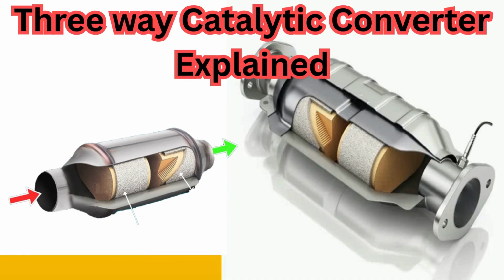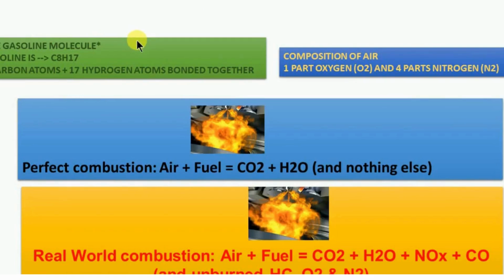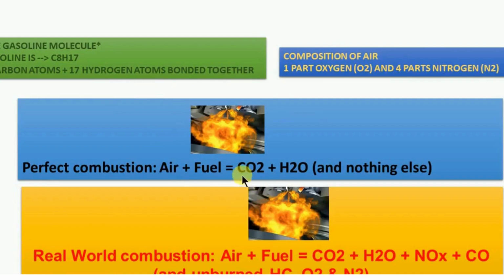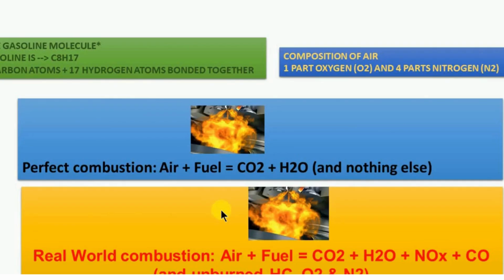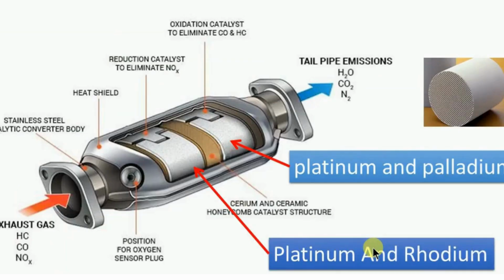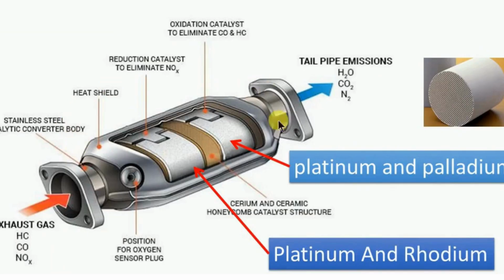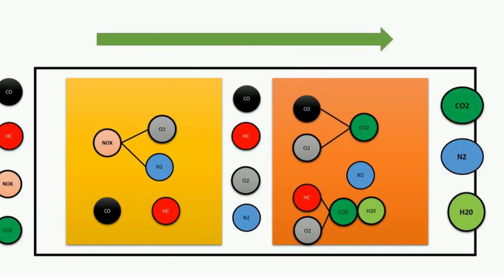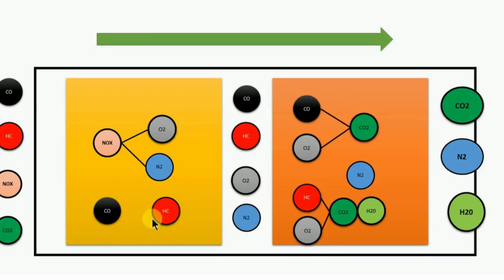Three way Catalytic Converter Explained | How It Works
Catalytic Converter | Three way Catalytic Converter Explained | Catalytic Converter: How It Works.
Exhaust has a lot to do with performance.  Cat backs, Mufflers and resonators get all the attention, but the Catalytic Converter is super cool too!   It’s an amazing design that changed the way we think about driving.  Catalytic Converters have helped gas engines a viable means of transport while drastically reducing emissions.  Bart cuts one open to see what's inside, and he explains the reactions they facilitate to turn exhaust from nasty to nice.